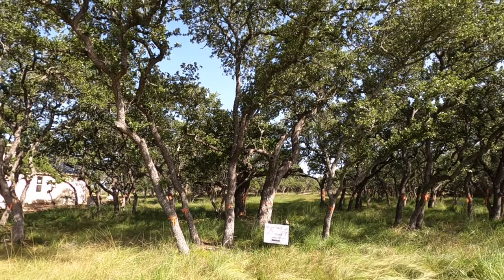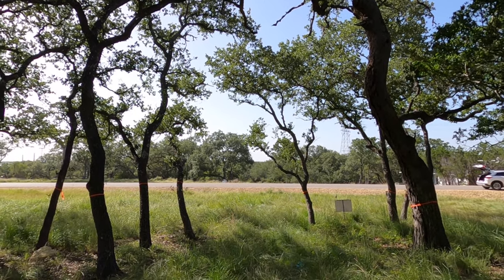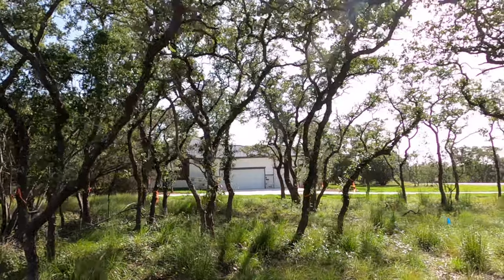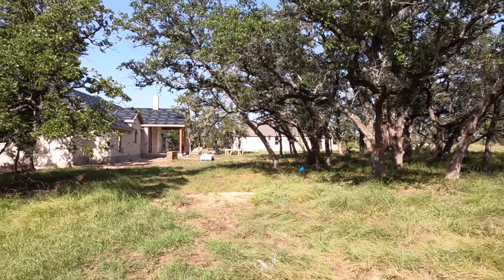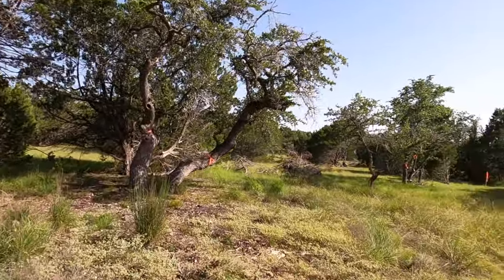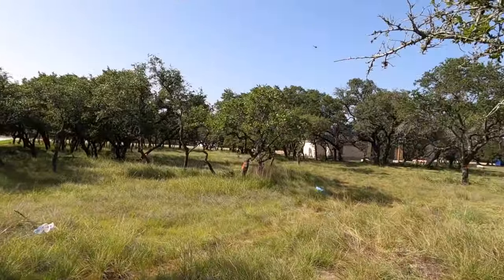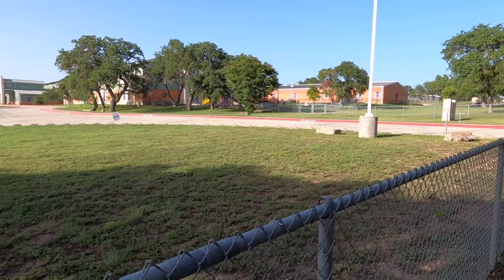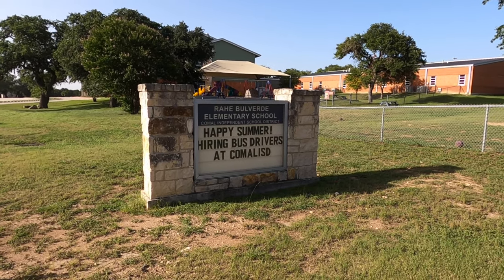Lot Tour, Belle Oaks community , Bulverde Tx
Video tour of a lot that David Weekly is building a home on that my clients might be interested in buying.